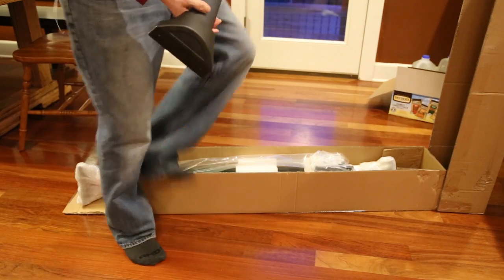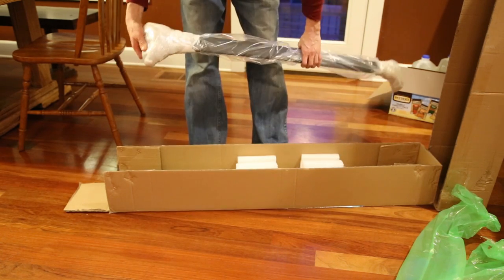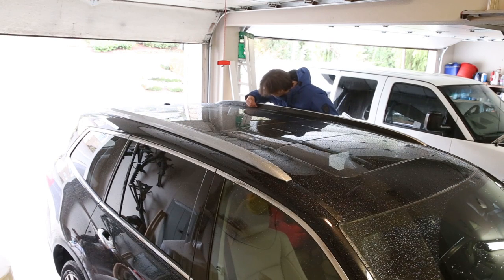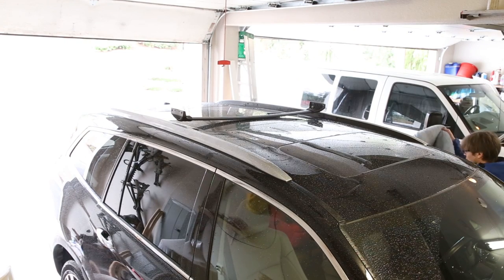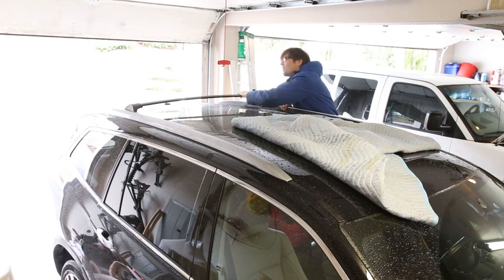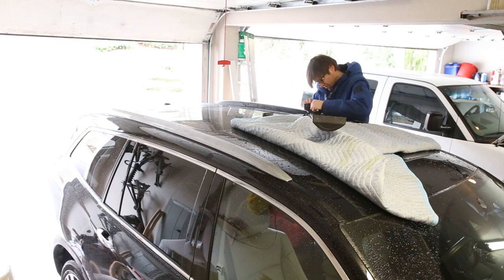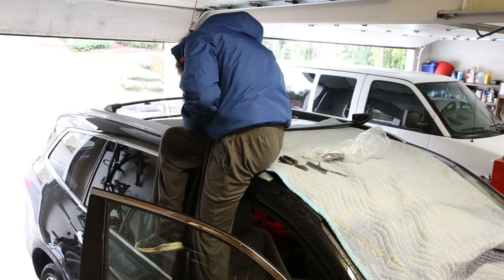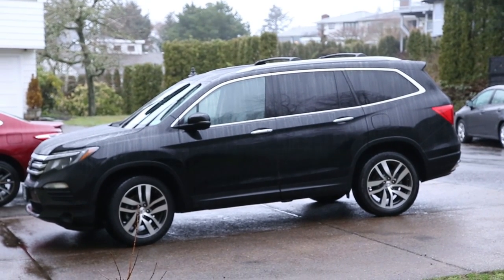2016 - 2017 Honda Pilot After Market Cross Bars Installation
I got these cross bars off Amazon and saved a bunch of money compared to getting them directly from Honda. I installed them in about 20 minutes, to the roof rails of my Honda Pilot. It was pretty easy, but you could tell these are not genuine Honda parts, as on of the cross bars was really hard to get fitted.  But the genuine parts are twice as much, and over all the build quality of the after market crossbars were pretty good.